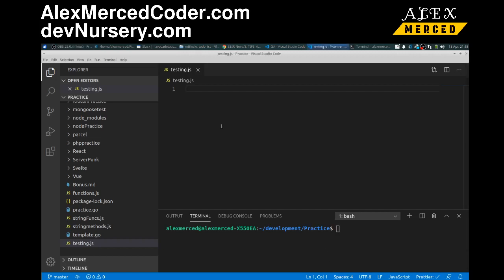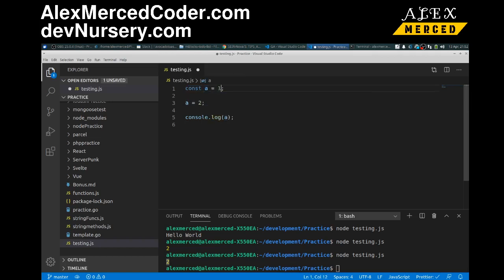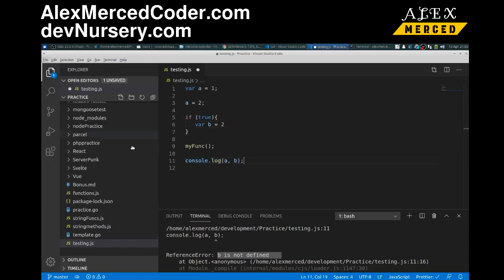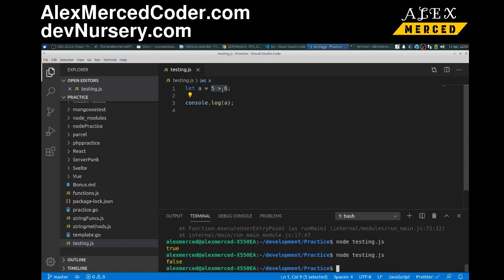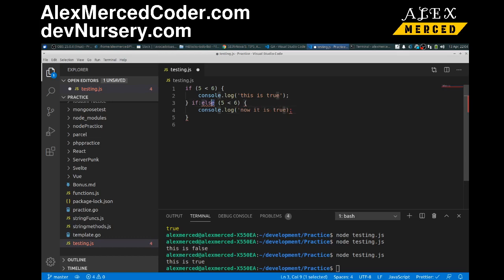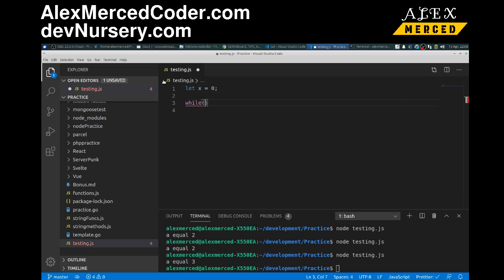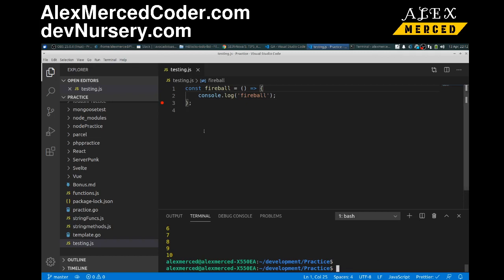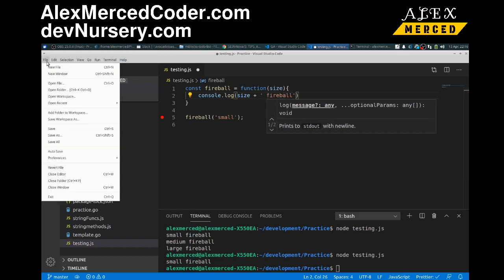Javascript in 30 minutes (Variables, Scoping, Ifs, Switches, While, For and Functions)